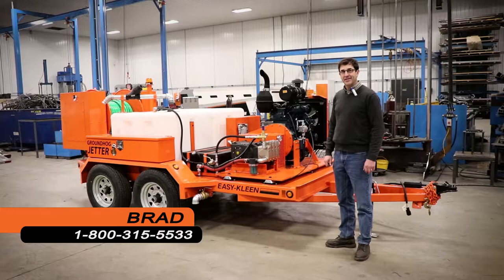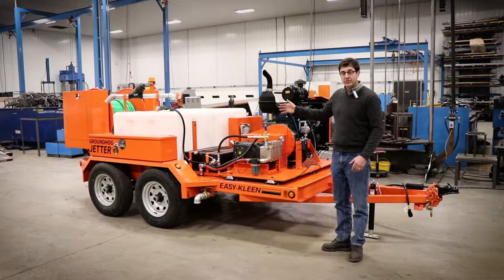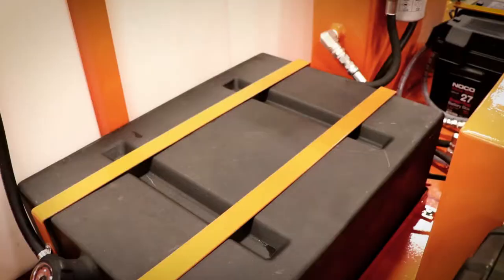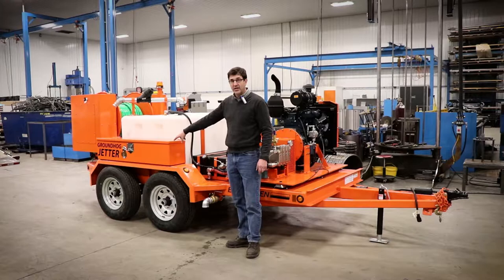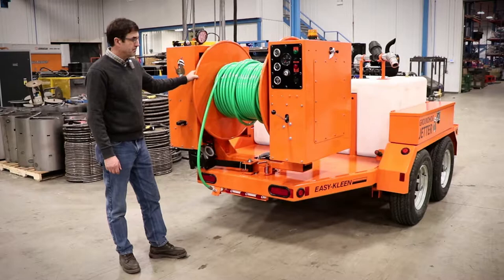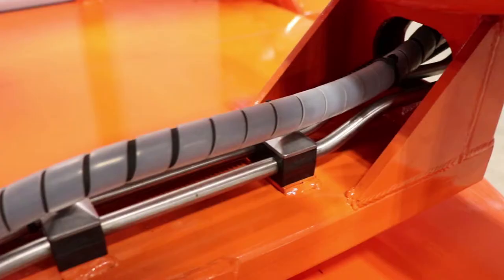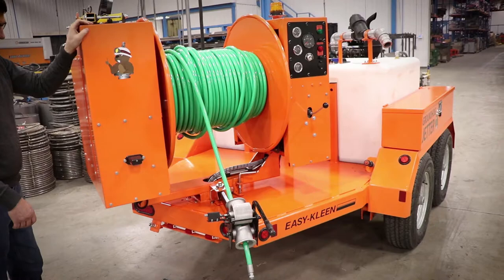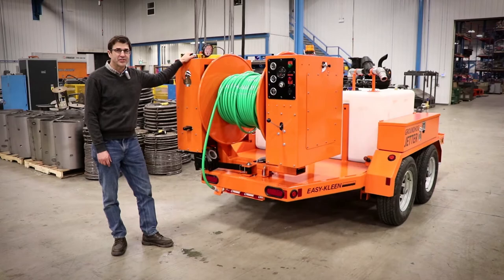Industrial Jetter Trailer Series - 20 GPM @ 4000 PSI - Easy Kleen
Welcome to Easy-Kleen's Groundhog Jetter Trailer. We are now manufacturing hydraulic reels that swivel 180 degrees with 1000 feet of 1/2" Jetter hose capacity. We have the ability to custom design and manufacture all types of high-pressure cleaning equipment for your specific application.

Featured Machine

Groundhog Jetter Trailer
EZJ4020D-MOBILE
60 HP Kubota Engine
General Pump - Belt Driven
20 GPM @ 4000 PSI